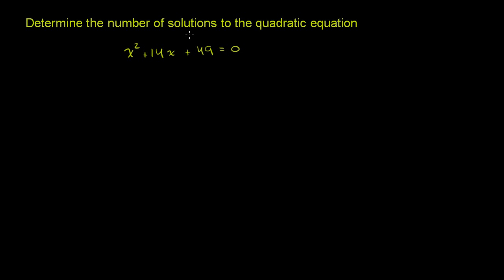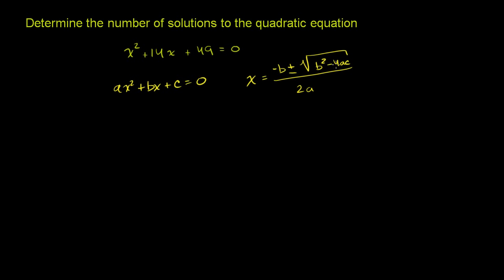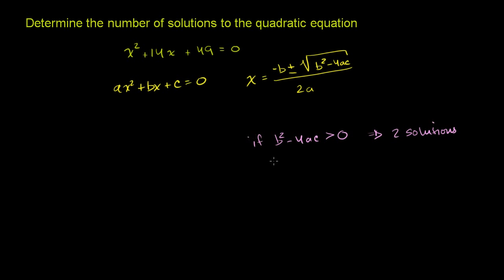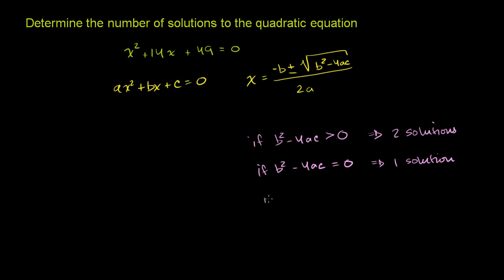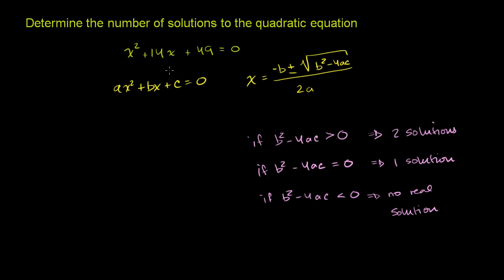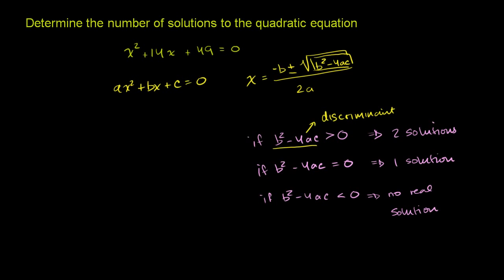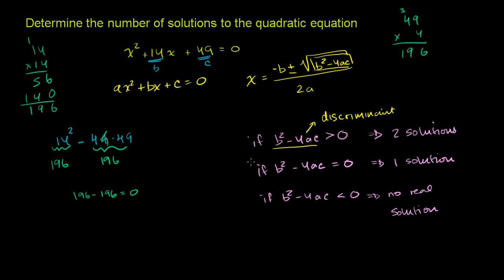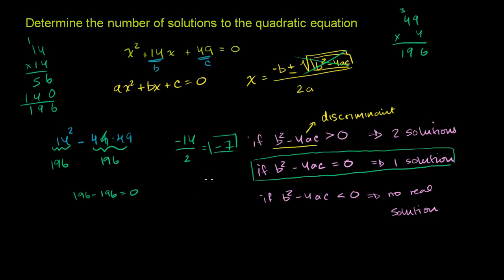Quadratic Formula 3